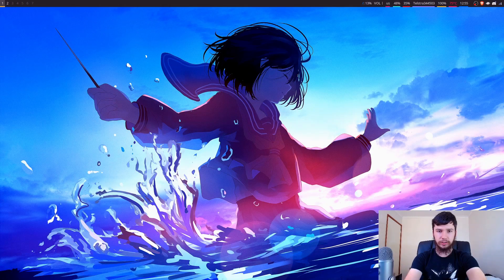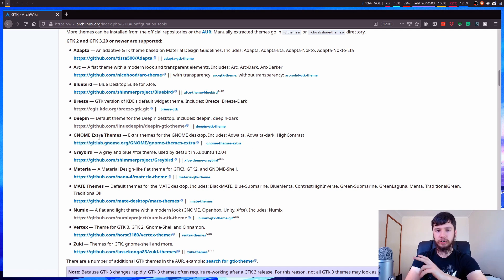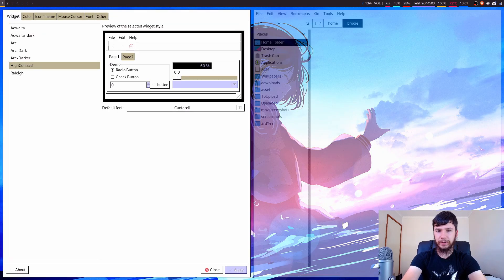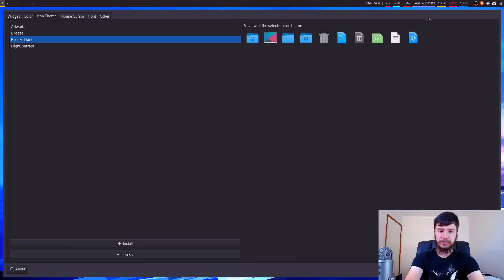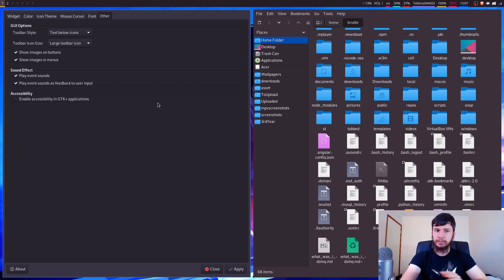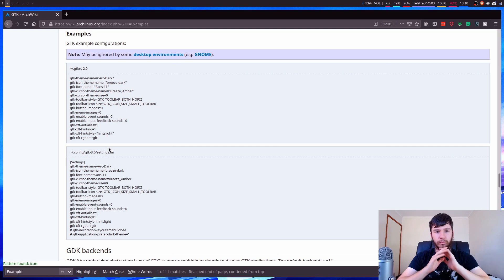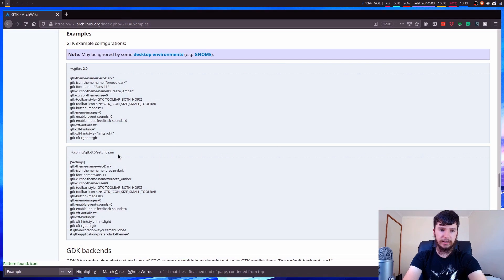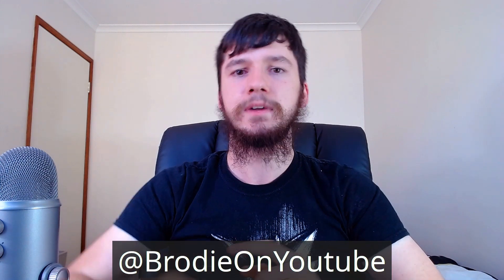Lxappearance: Graphical GTK Theme Selector (No Desktop Environment)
For whatever reason most apps are released with a blindingly white theme, and I dealt with it for quite a while with my GTK apps until I discovered Lxappearance, a graphical theme selector which provides you with a simple interface for selecting a new GTK theme, later in the video I also show the process of how to change your GTK theme straight from the config file if that's the method you would prefer. For me however, I think that when changing your theme it's probably much easier to do when you can see exactly the end result is going to look like from the start. Technically this program is from LXDE so it will pull in a few dependencies from that DE but it's not many.

Resources
GTK Arch Wiki:

BTC Wallet Address:
1Aokiv3pFQXUEmh2LbzZQAwxMvq6bpT2UN

ETH Wallet Address:
0x80451867c86bdf08c3888d407c1e3fcb6add61ed

LBC Wallet Address:
bLRN9fm17sCexKfgbYqmMj5xskZF2ogpEh

My Links
LBRY Referral:

🎥 LBRY:
lbry://@BrodieRobertson#5

Credits
🎵 Opening music